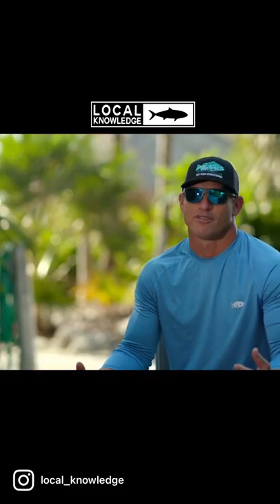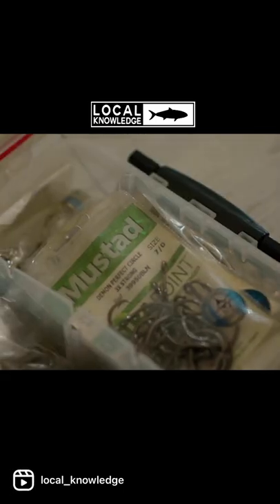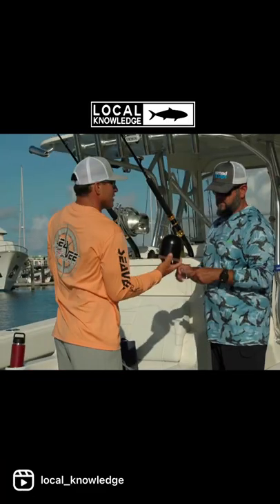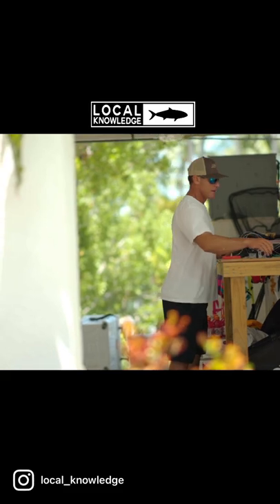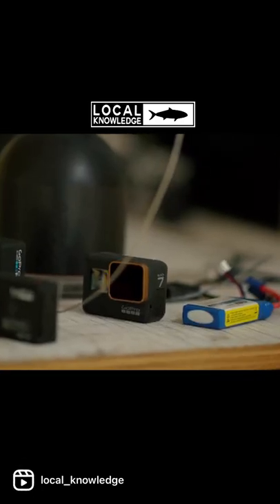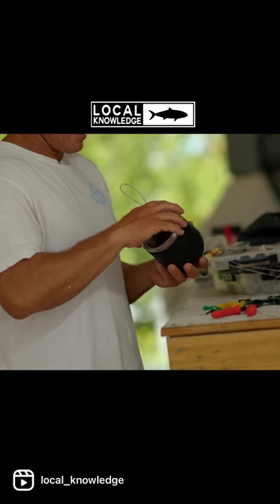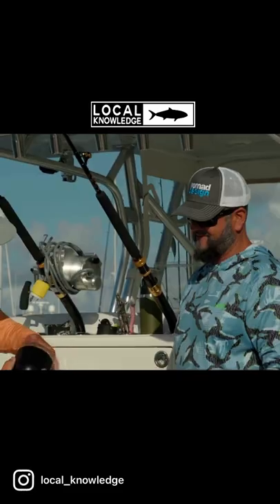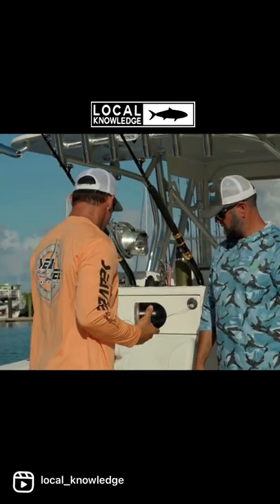“You need a submarine!”